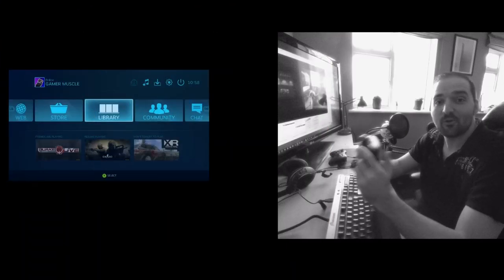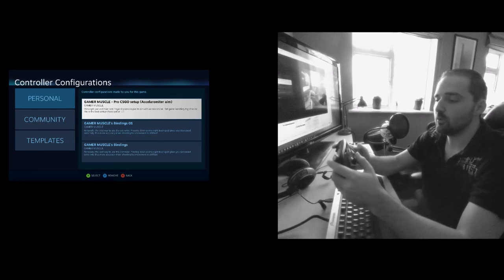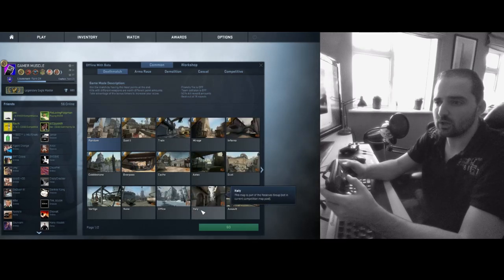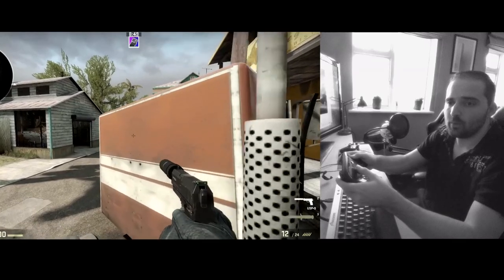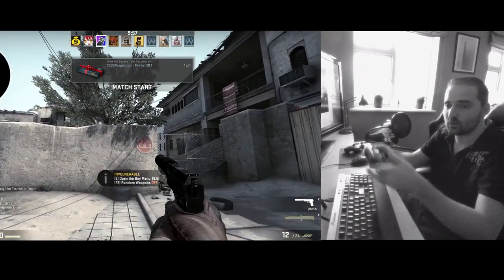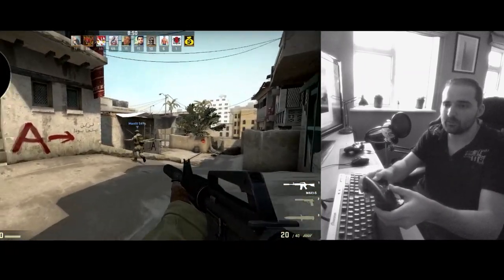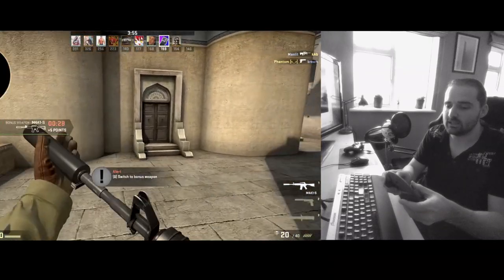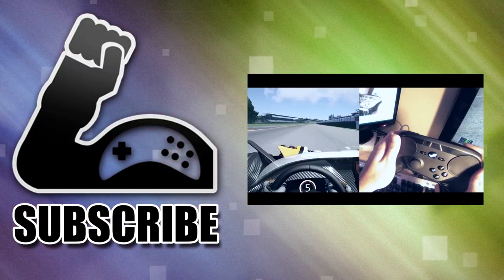The best way to play FPS games with the steam controller - Guide - Settings - CSGO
In this video I show what we believe to be the best way to configure the steam controller for FPS games such as Counter-strike global offensive, team fortress 2, Star wars battlefront or battlefield 4.

These settings take advantage of the steam controllers gyroscope / accelerometer for precise aiming, whilst using the touch pad for quick rotational movement and navigation.

Though not as good as using a mouse and keyboard it allows for far better control and aim then what is possible with an Xbox controller.

After some practice with these settings I believe you could easily get up to master Guardian rank in CSGO and would allow you to play any FPS game on PC on harder difficulty with ease.

Help us grow by following us on all the platforms !